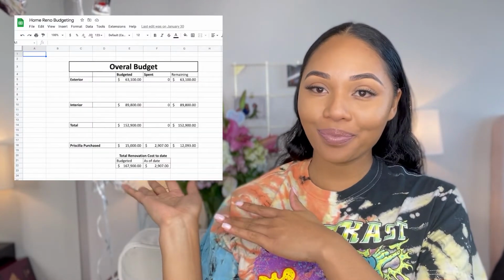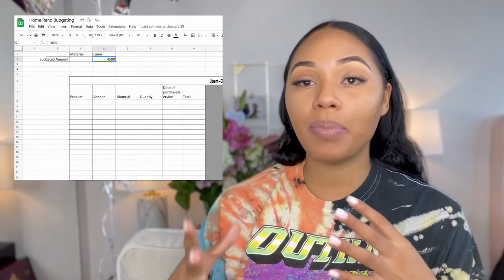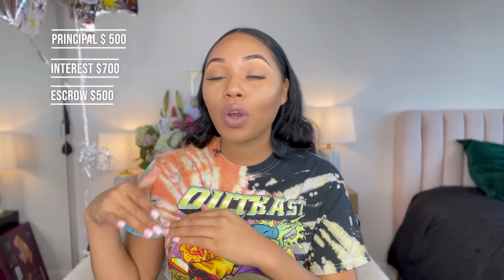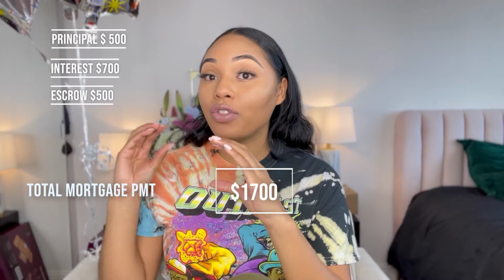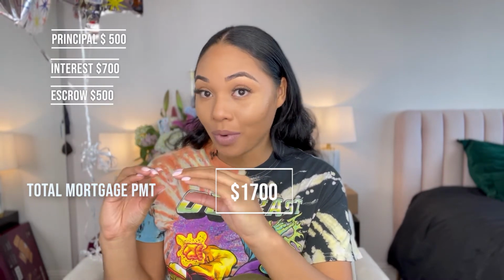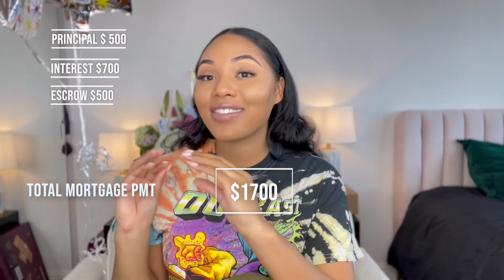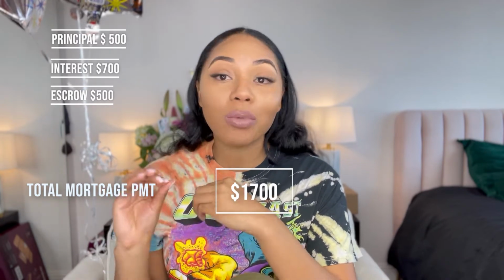E8 | February 2022 Budget and Top 3 Lessons Wrap Up | Home Renovation Journey | Fixing a Fixer Upper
In this video, I am wrapping up the second month of my home renovation journey we discuss what my budget looks like and top 3 lessons I learned.

E3 | DEMO WEEKEND PART 2 | Total DIY Demo Cost | Contractor Demo Quote | 203K Loan | Saving $7400

Time Jumps
0:00 - Intro
0:36 - Budget Review
1:55 - Lesson 1
3:40 - Lesson 2
5:24 - Lesson 3

Age: 28
Occupation: Customer Service Rep